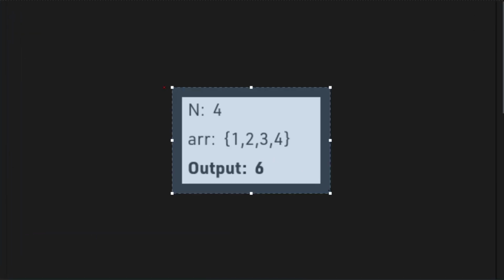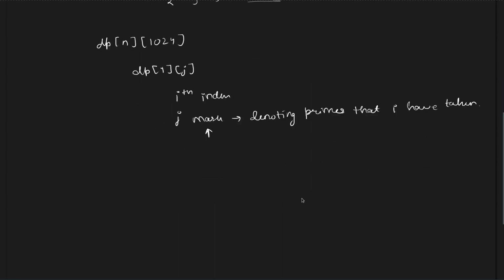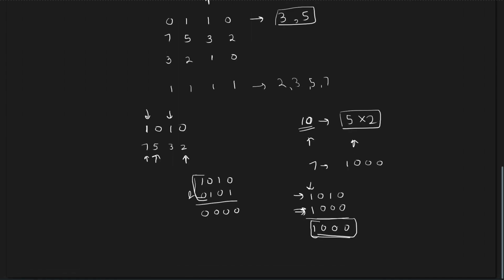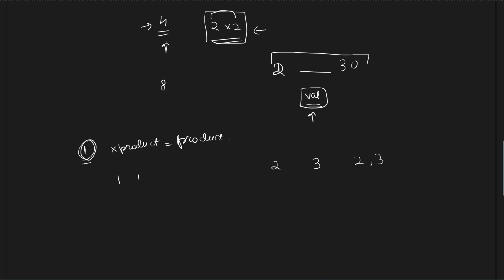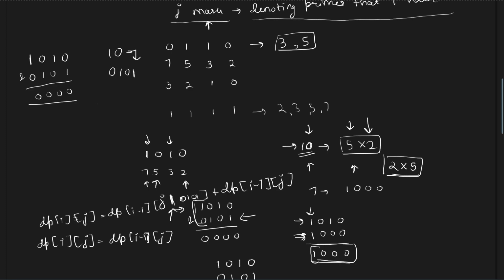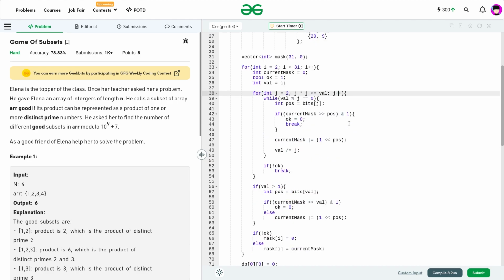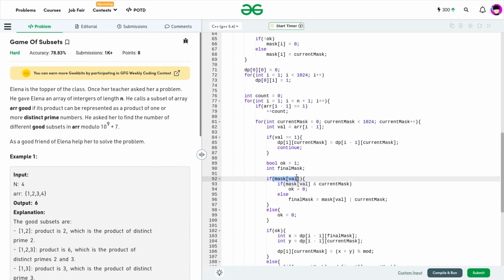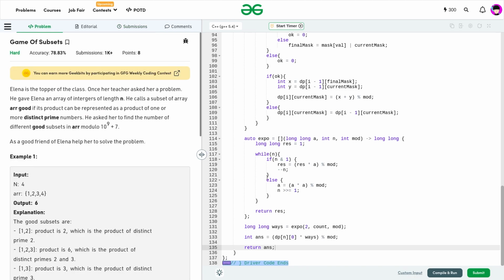Game Of Subsets | 25 April POTD | C++ | Geeks for Geeks Problem of the Day